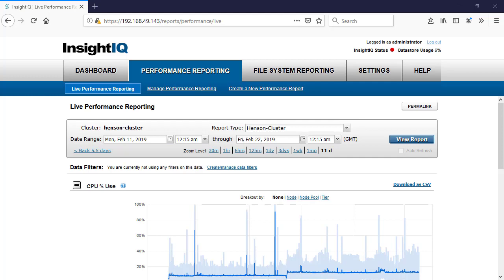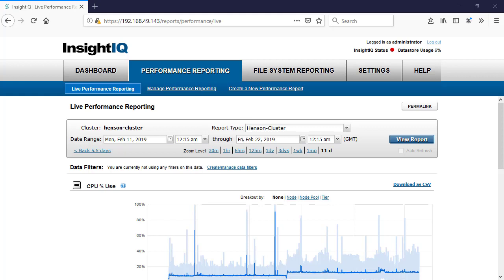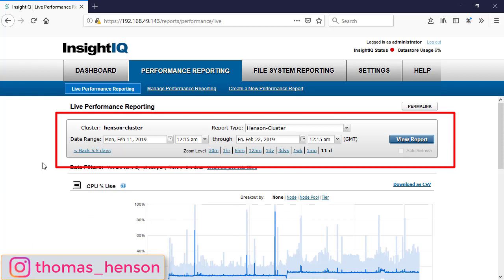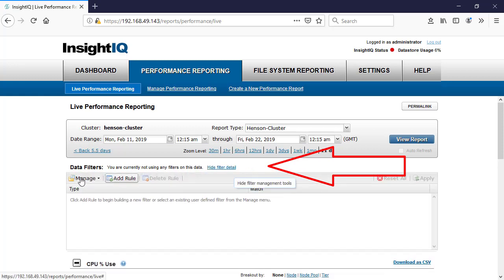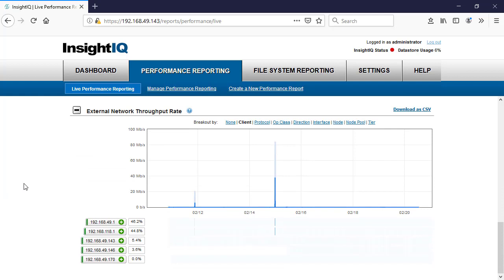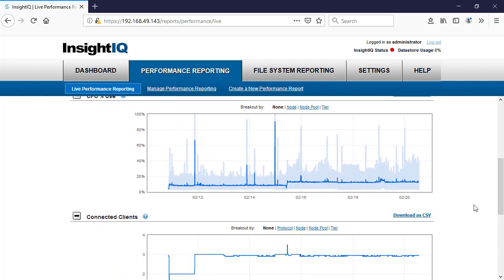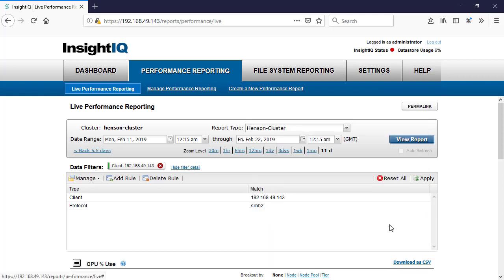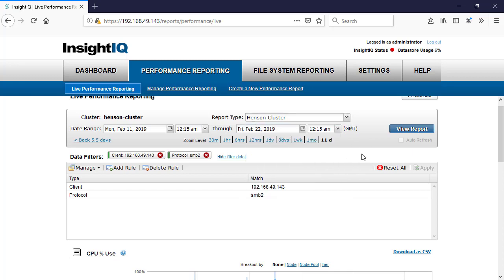DATA FILERS IN INSIGHTIQ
Advanced searching with InsightIQ's Data Filters. On this episode of Unstructured Data Quick Tips we explore using Data Filters to dig into Isilon performance characteristics with InsightIQ. Watch in the video how we find performance numbers with specific clients or protocols in InsightIQ.